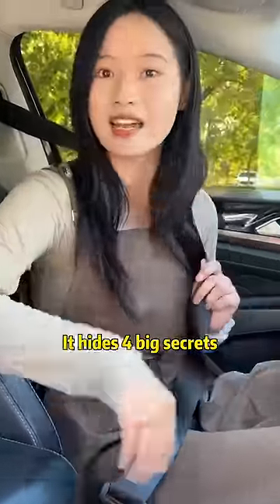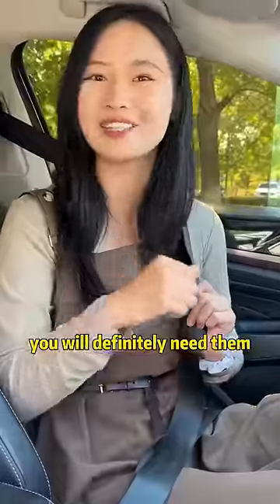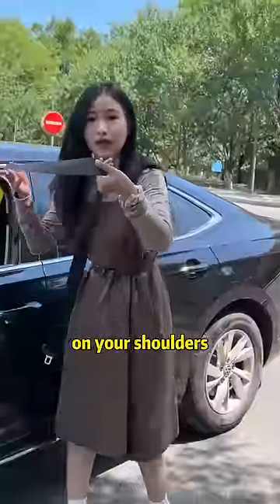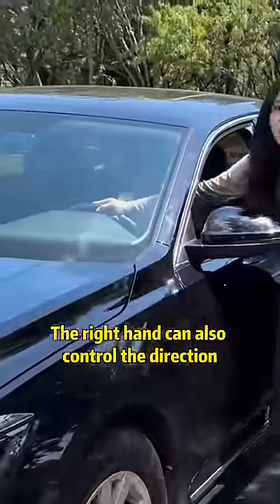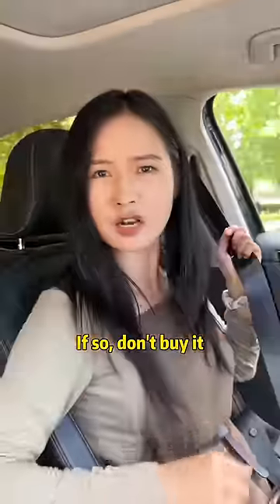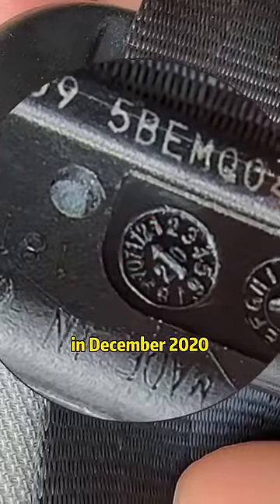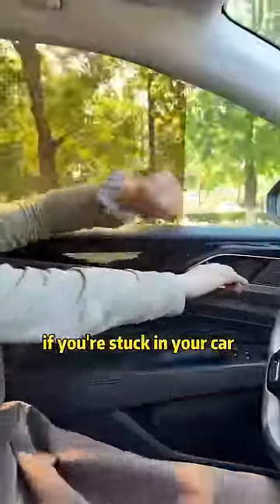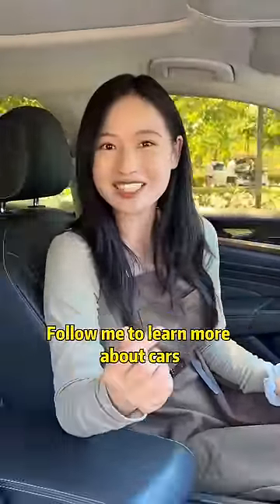90% of people don't know that seat belts have 4 hidden functions#car